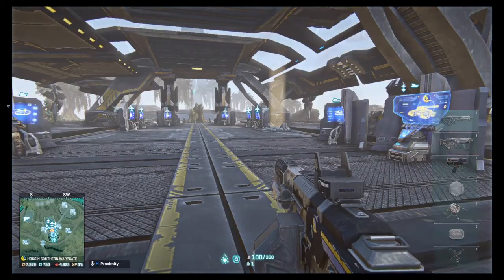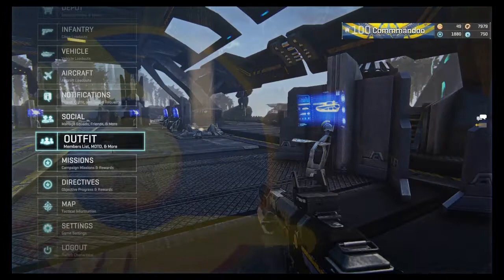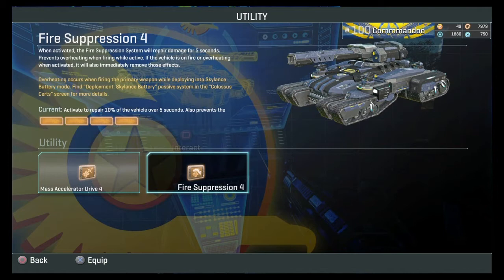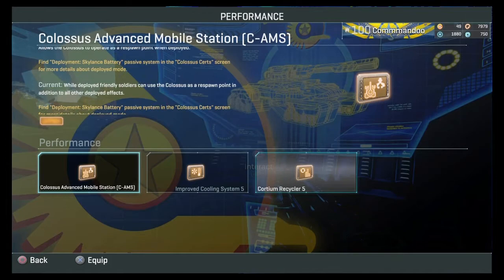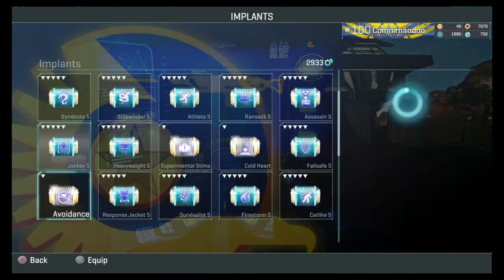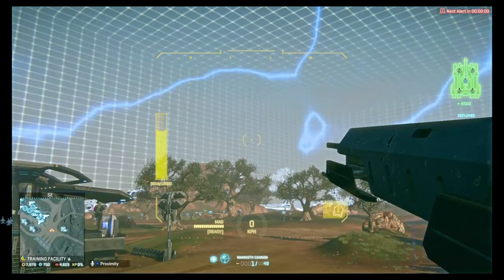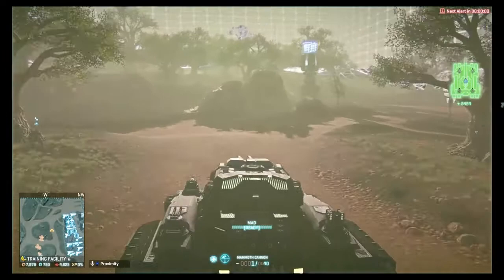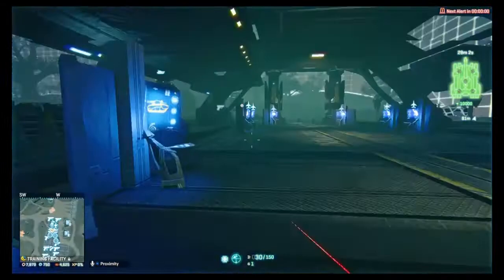Colossus tank? What it does and how to get it. Ceres planetside 2. New player guide.